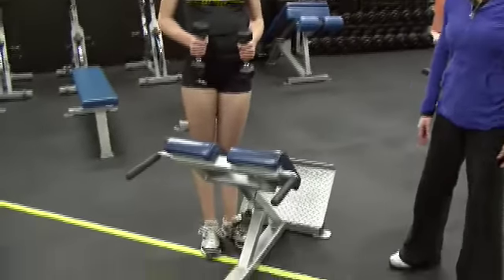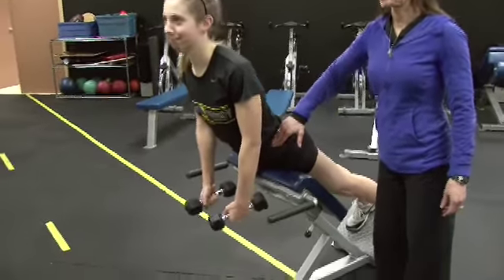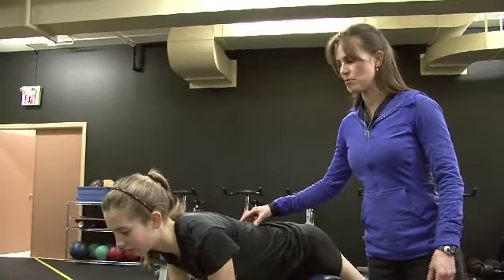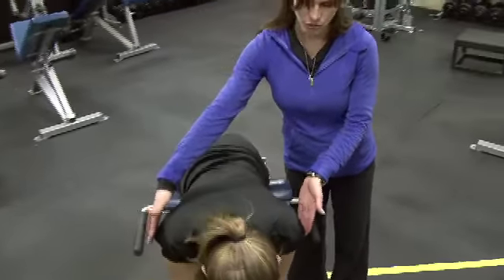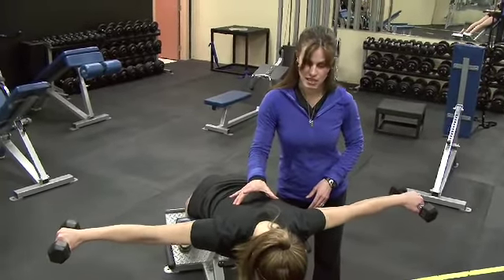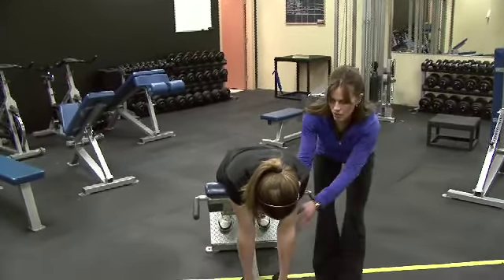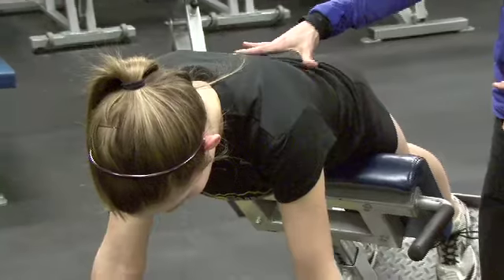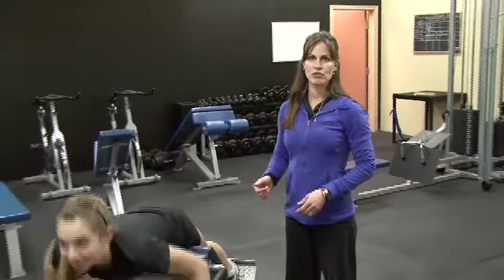EOTW - May 2 - Reverse Fly - Empower Conditioning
Here it is, your Exercise of the Week!  Kari will teach you the reverse fly, follow her instructions to increase your shoulder stabilization and really hit the posterior head of your deltoids!   As a bonus, doing your reverse fly on an apparatus will work your high hamstrings, glutes and core stabilizers.  Enjoy and Train Smart!!